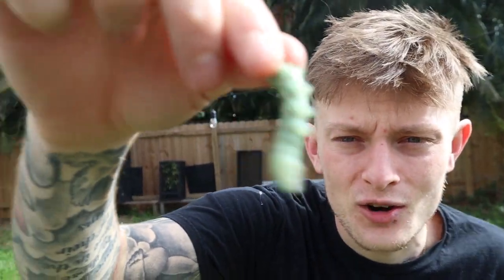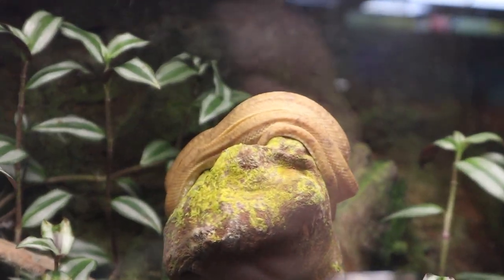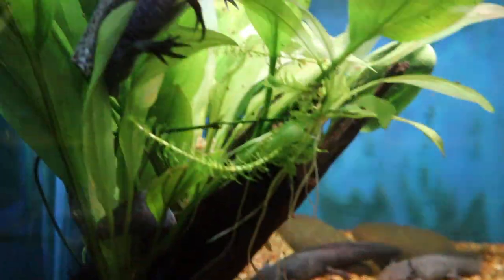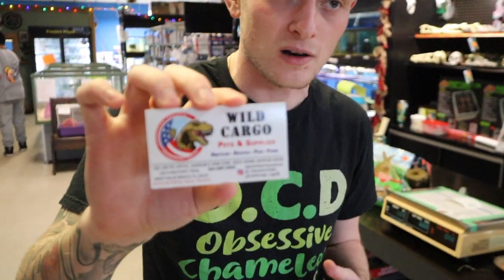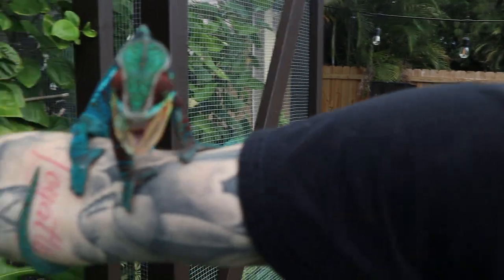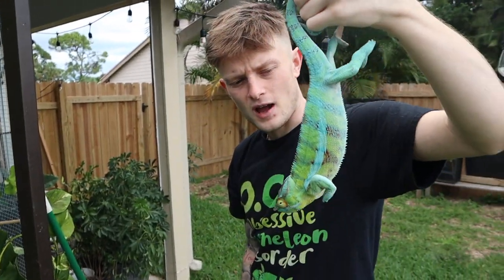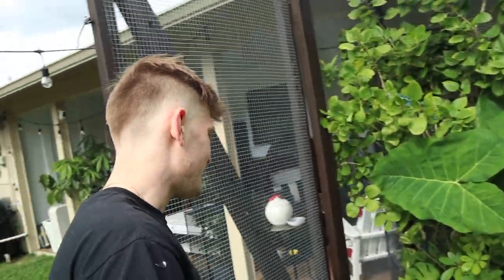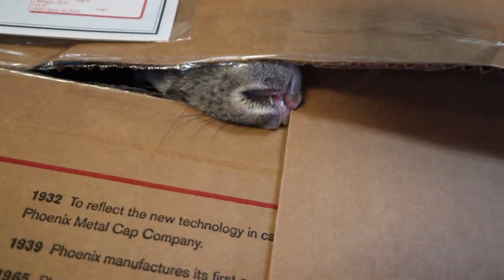FEEDING CHAMELEONS NEON BLUE WORMS!!!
In todays video I bring you all with me on an adventure to the pet store!! not only do I show you guys some magnificent animals but we also pick up some CRAZY BLUE WORMS to feed to my CRAZY hungry chameleons!! stick around and wait for my next video buying the worlds largest species of ? you will have to stick around to see that!! ALSO THANK YOU GUYS SO MUCH WE ARE AT 2000 SUBSCRIBERS!!!